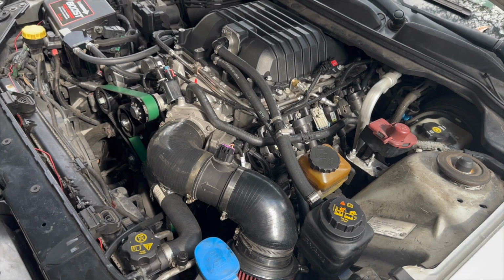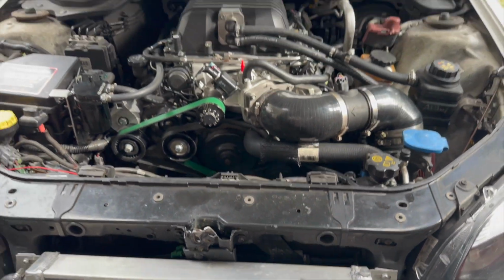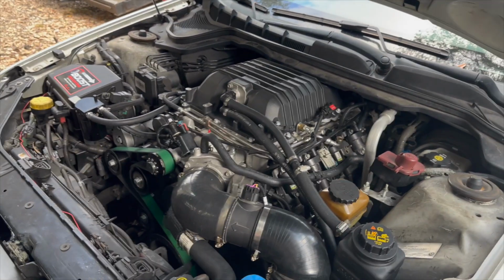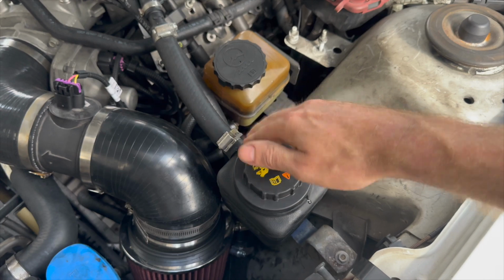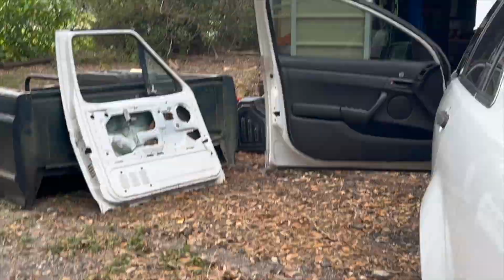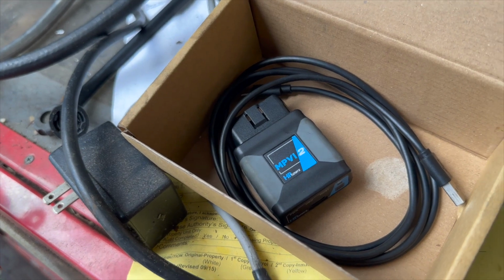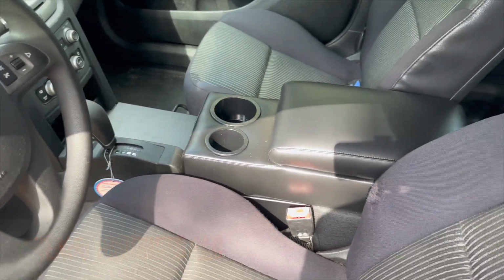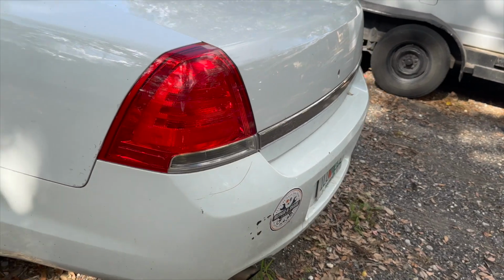LSA Supercharged Chevy Caprice , Finally Burning Some Rubber!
Wrapped up the Install of the LSA on the Chevrolet Caprice, Threw a tune on it and we finally burn some rubber. Join me as I walk around the build.